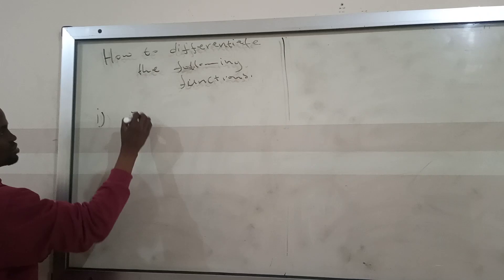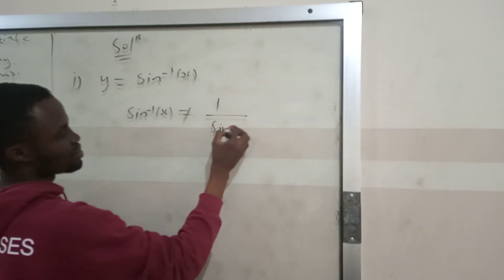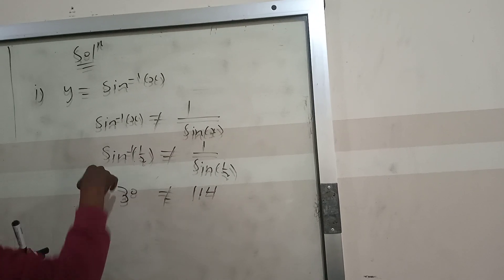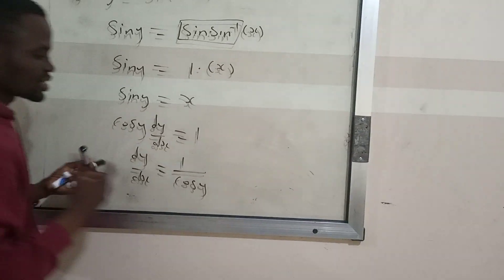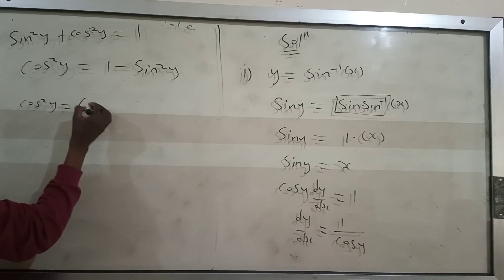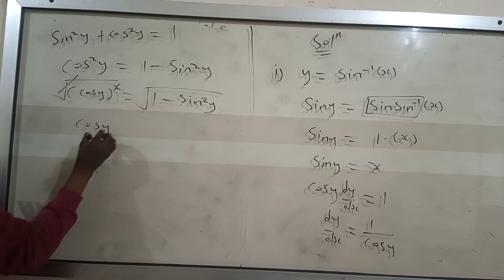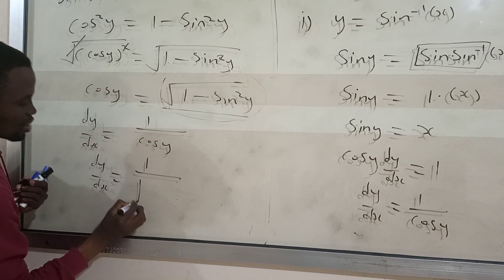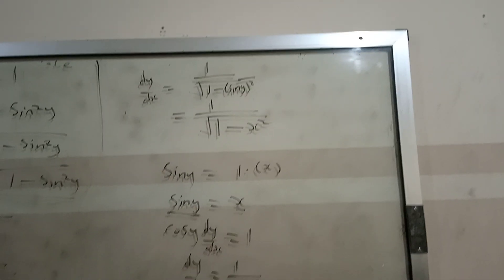differentiate sin^-1(x), cos^-1(x), tan^-1(x), cot^-1(x); dy/dx, inverse of functions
how to differentiate the inverse of trig functions